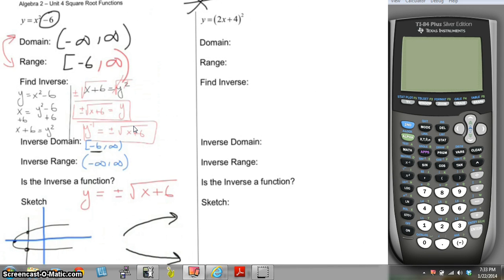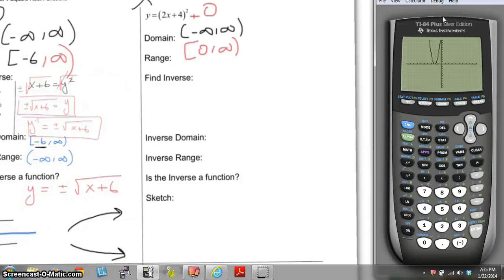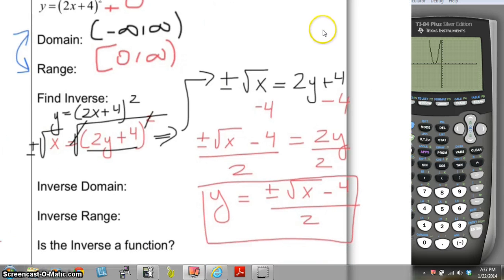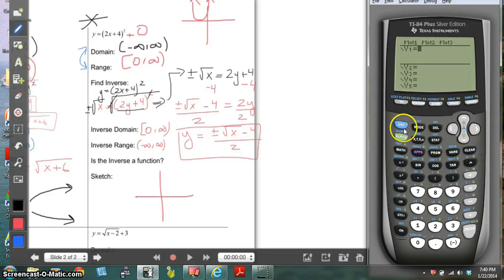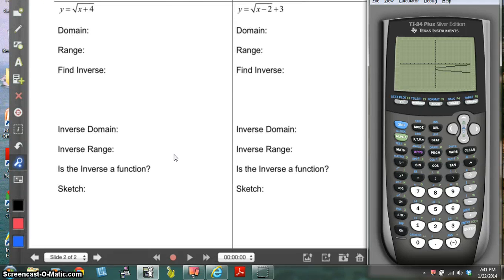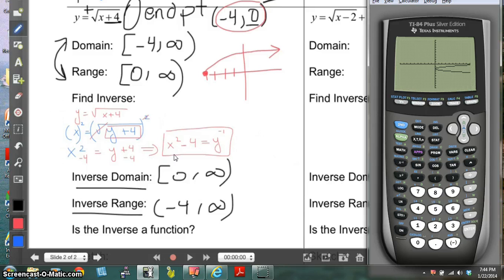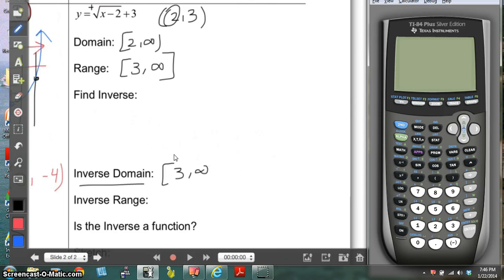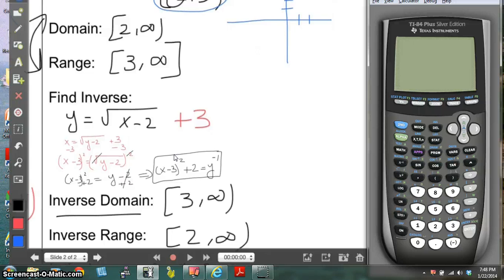4-7 Part 2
Inverse of Quadratic and Radical Functions